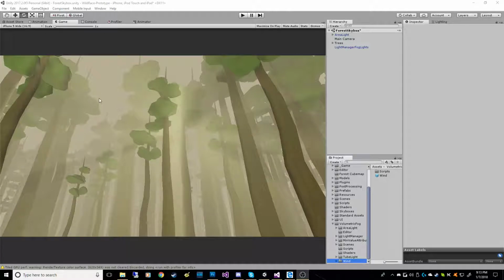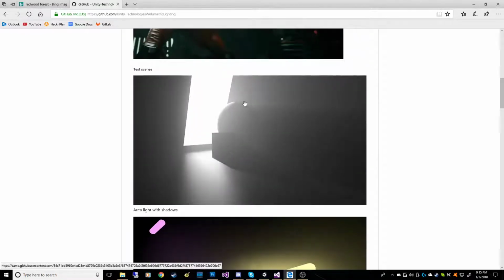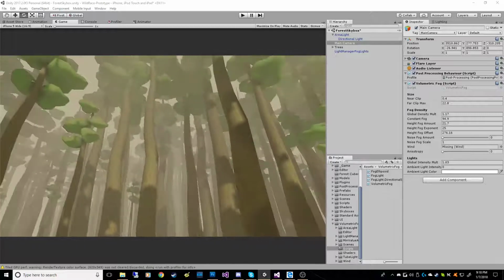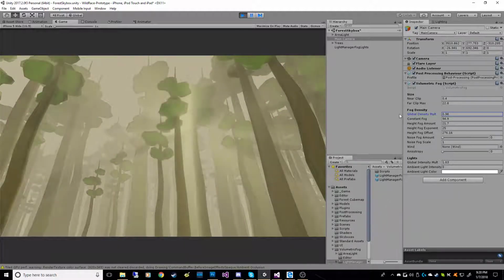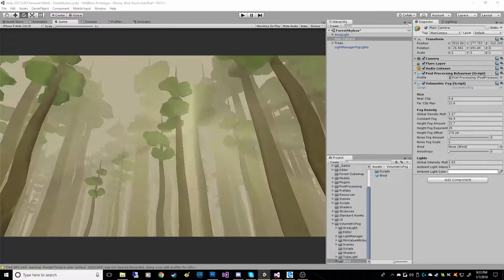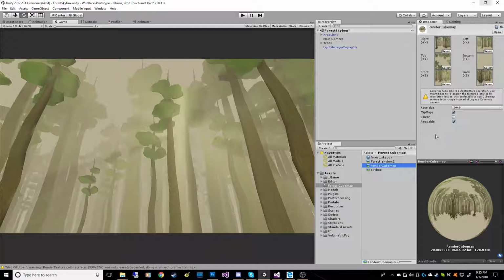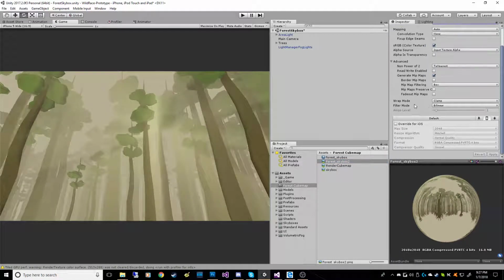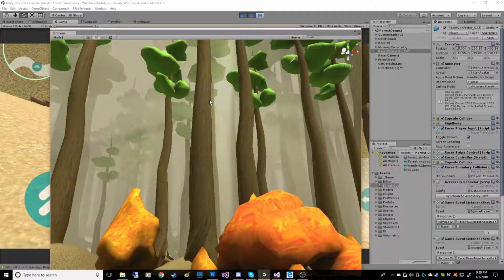Unity 2017.2 Sun Shafts and Skybox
A quick demonstration of using the volumetric fog project to get sun shafts in a forest. This project uses them to render to a custom cubemap.